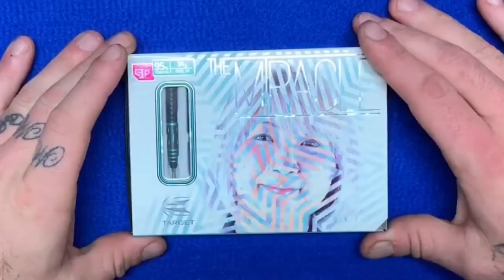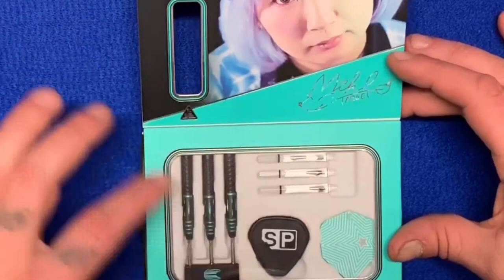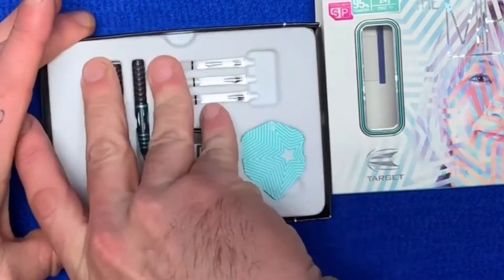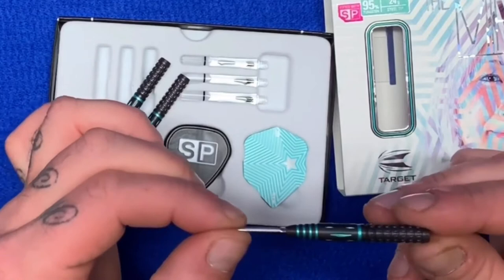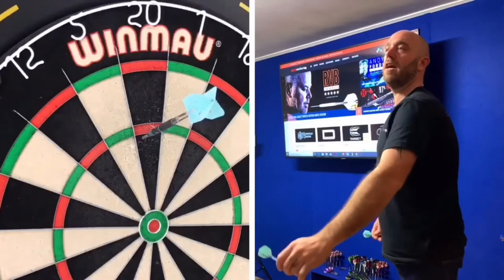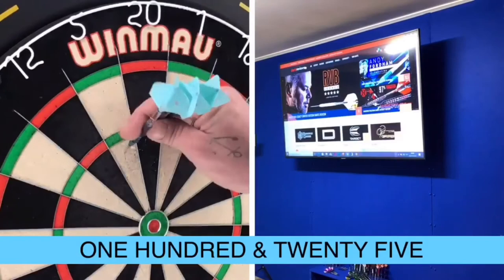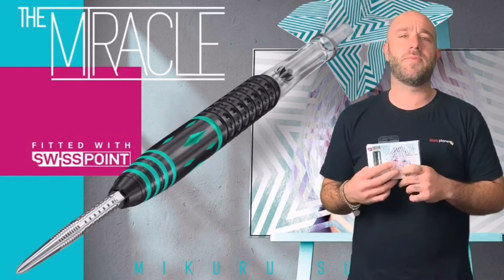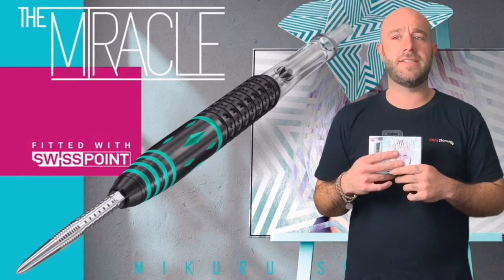Target Mikuru Suzuki The Miracle Gen 2 Swiss Point Darts Review | Darts Reviews TV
Darts Reviews TV (in association with Darts Planet TV) review the Target Mikuru Suzuki The Miracle Gen 2 Swiss Point Darts.

Product Information:

• 3 x Dart Barrels
• 3 x Pro Grip Shaft
• 3 x Mikuru Suzuki G2 Flights
• 3 x Swiss Points
• 1 x Swiss Point Tool

PLEASE NOTE - Certain clips and images that are used are all under the YouTube Fair Usage Policy and are not owned by Darts Reviews TV.